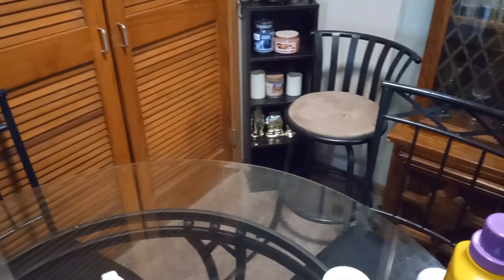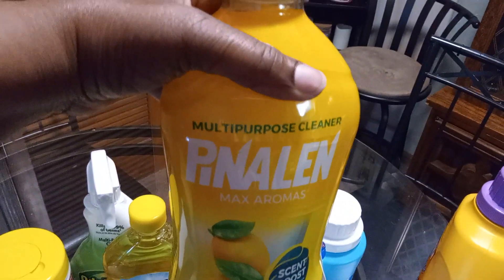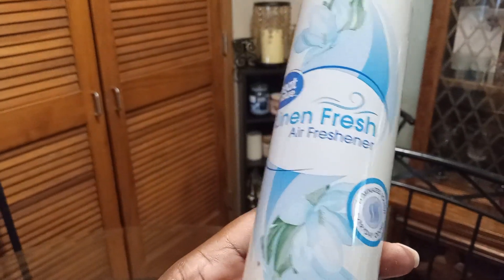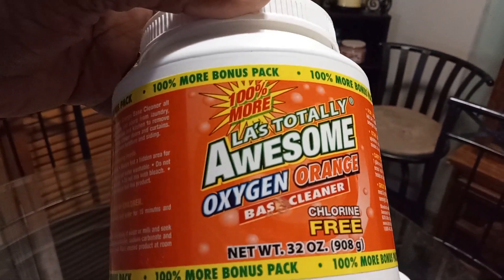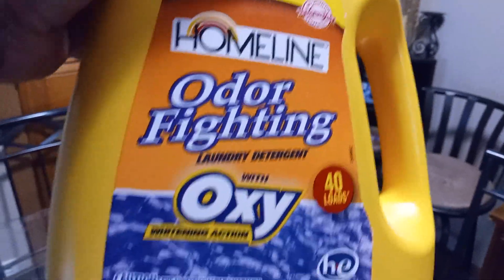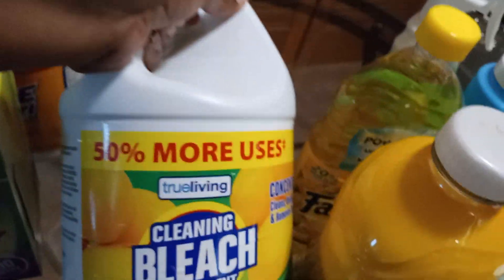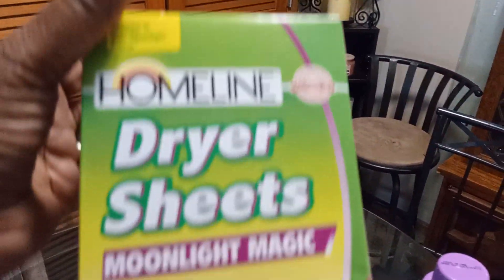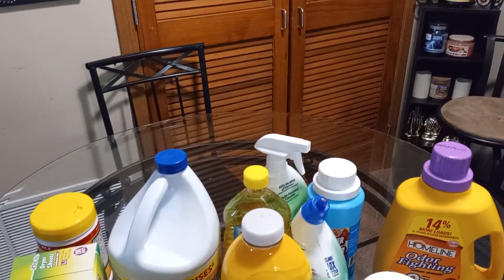Cleaning budgetfriendly laundry Items Lmb that's Me 🙋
I'm a Wife Mother of 2 adult children and a proud grandma, in today's video, my budget friendly cleaning and Laundry items for June 1st. if you like these types of content please feel free to comment 👇 below and hit that like comment Subscribe and share it on social media, link to my channel https:// YouTube.com/channel/ucLgsoo